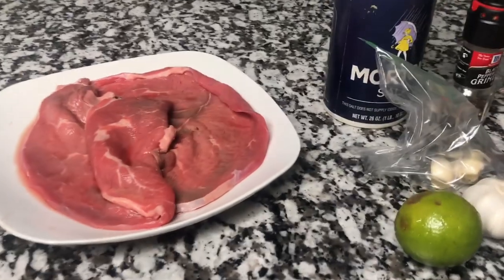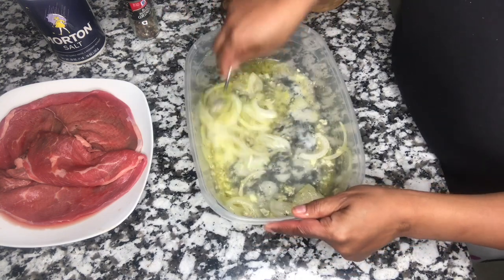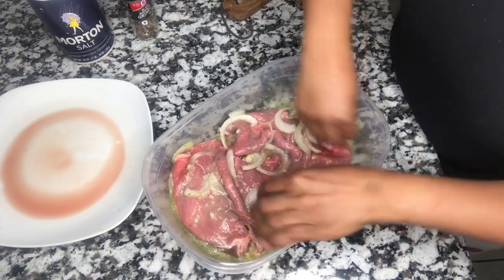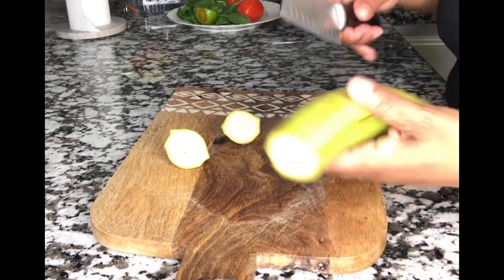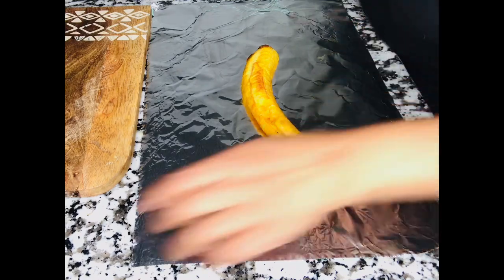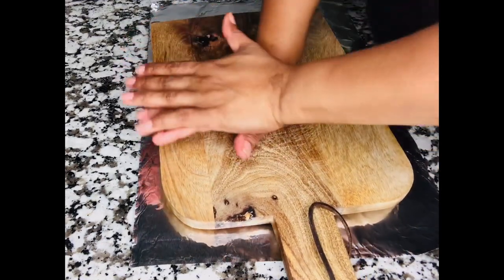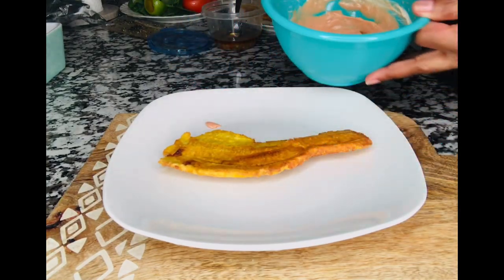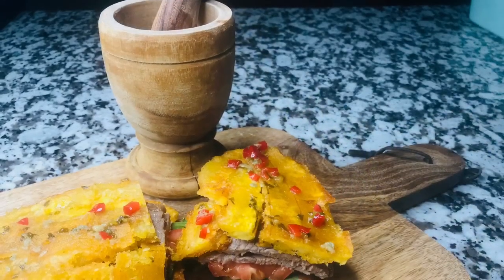CRISPY PLANTAIN STEAK SANDWICH / CHICAGO JIBARITO / PUERTO RICAN JIBARITO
CRISPY PLANTAIN STEAK SANDWINCH / CHICAGO JIBARITO / PUERTO RICAN JIBARITO

PUERTO RICAN FOODS / PUERTO RICAN RECIPES / PUERTO RICO

Every Friday and Sunday at 11:00 a.m (GMT-5) EXCEPT HOLIDAY WEEKS, I will be loading new food videos, so stay tune. I will be sharing on how to do recipes on Puerto Rican cuisines, international foods, Plant-Base foods, Vegan foods, cake recipes, cocktails and much more.

Cooking with Abigail
RECIPE VIDEO BREAKDOWN

0.00 Introduction
0:51 Ingredients
1:27 Chopping Veggies
1:52 Seasoning the Steak
3:45 Making Mayo-Ketchup
4:49 Making Mojito Sauce
6:14 Peeling and Cutting the Plantains
7:07 Frying and Smashing the Plantains
10:49 Cooking the Steak
12:28 Putting the Sandwich Together
13:16 Finished Sandwich

INGREDIENTS;

Skirt steak
Green plantain
Fresh garlic
Onion
Fresh cilantro
Red sweet bell pepper
Olive oil
Salt
Garlic powder
Lime
White vinegar
Sour orange juice or citrus juice
Mayo
Ketchup
Tomatoes
Lettuce or spinach
Cheese ( optional )
Frying oil